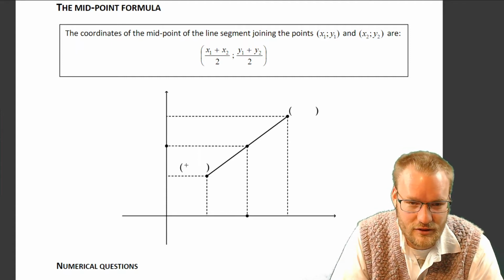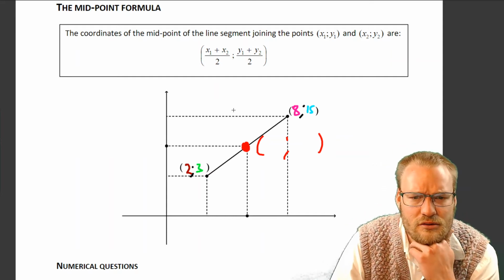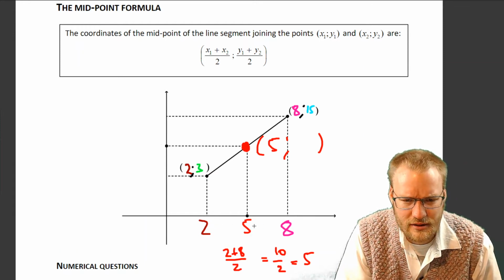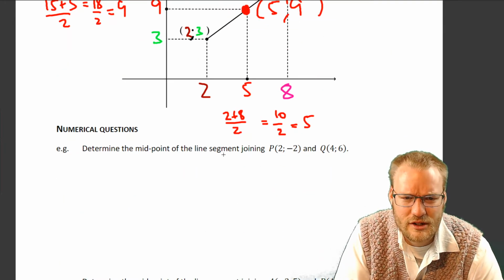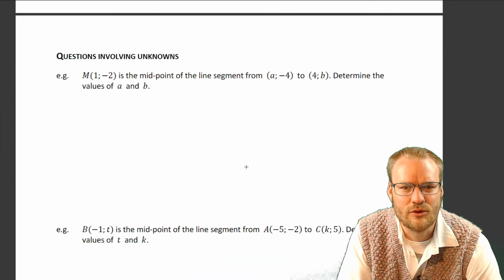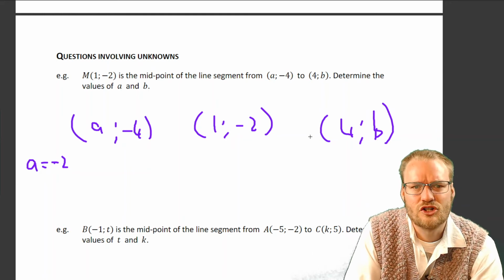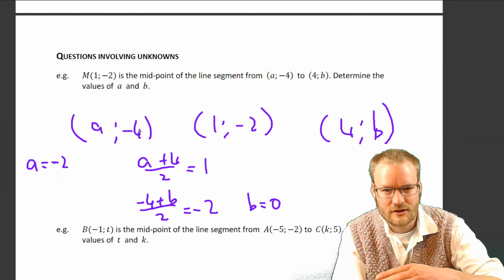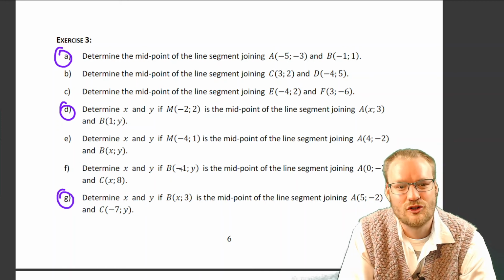Grade 10 Maths BE 2020 Midpoint 2020